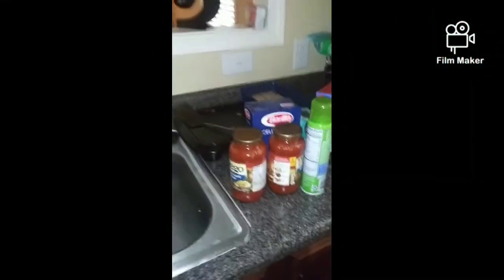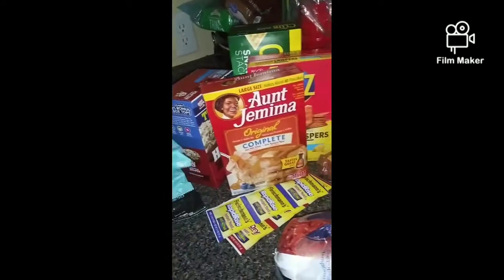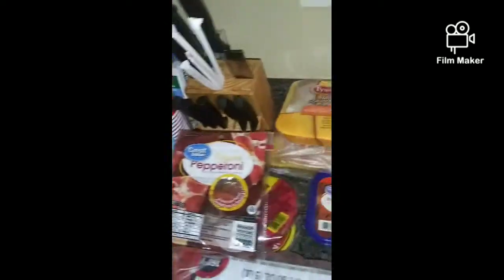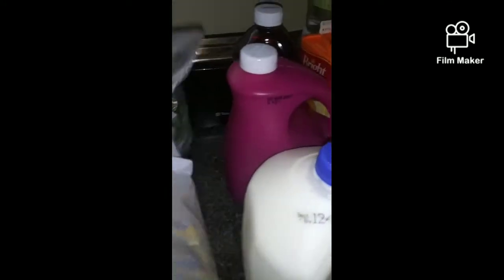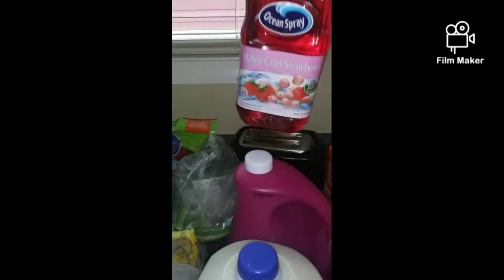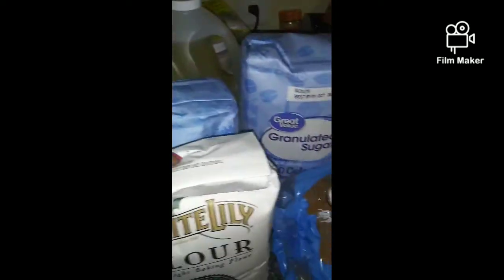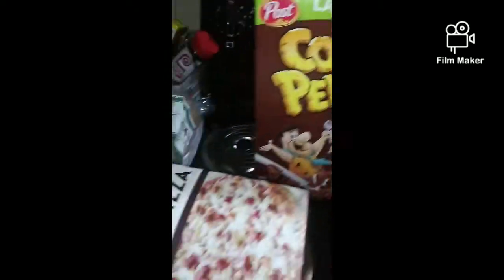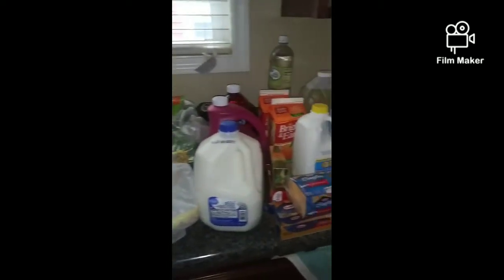vlogmas day #7 grocery haul